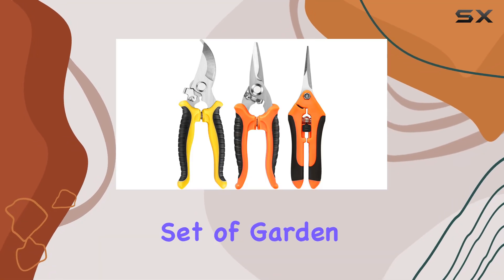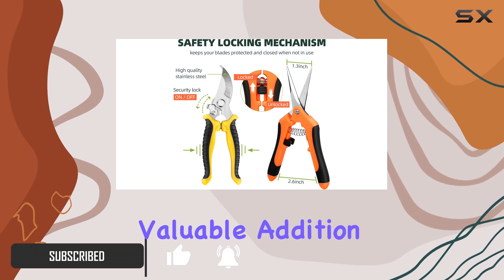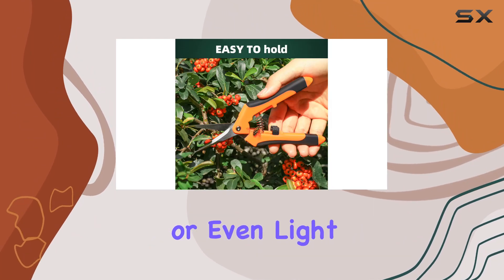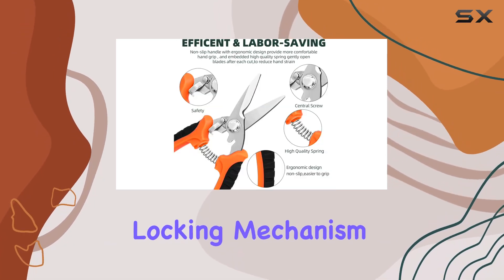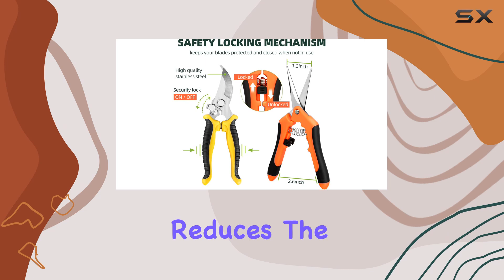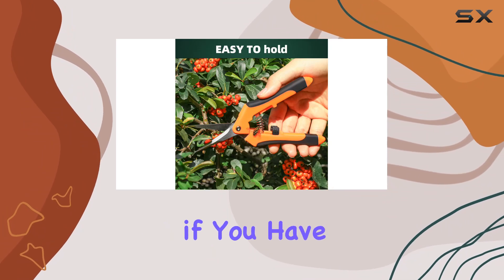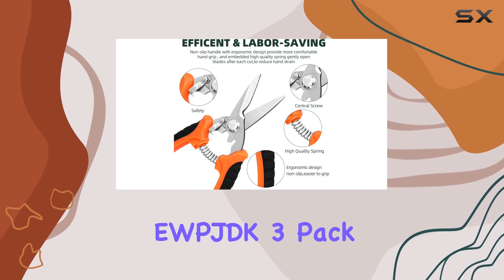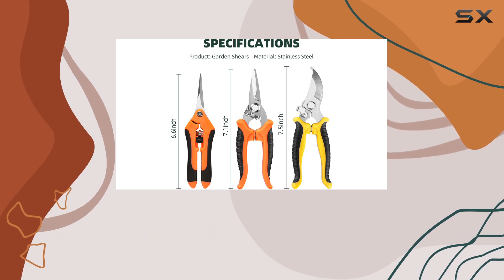EWPJDK 3 Pack Garden Pruning Shears - Best for All Your Gardening Needs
0:00 Intro
0:06 Review

Things that we mentioned in this video:
3 Pack Garden Pruning : B0CNK8VRWR